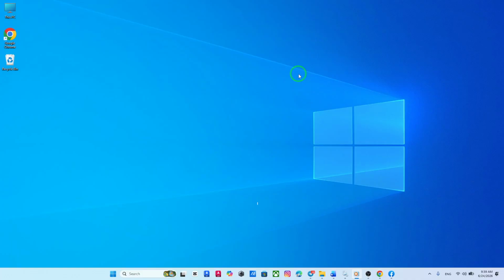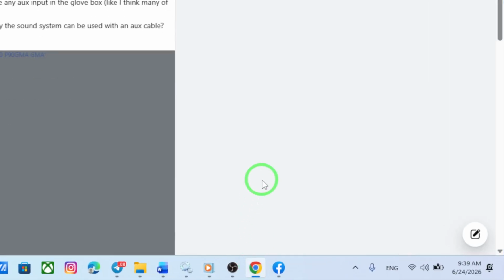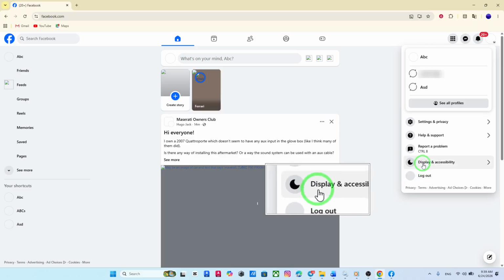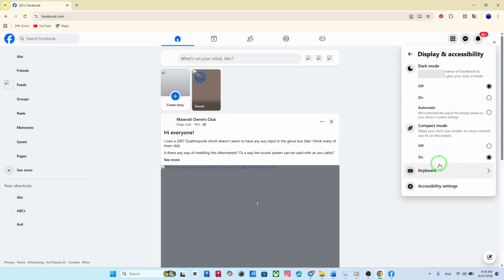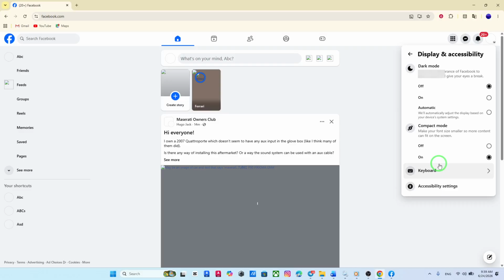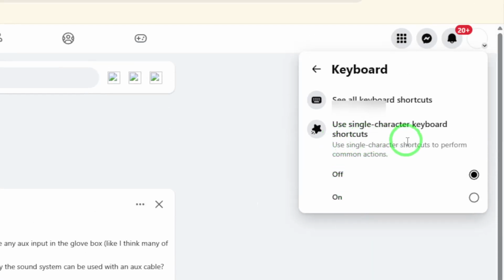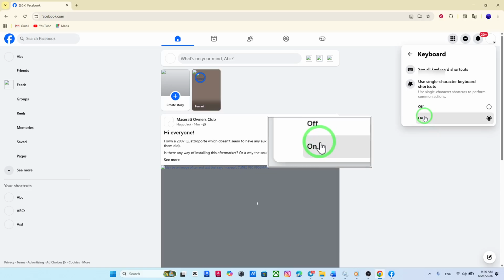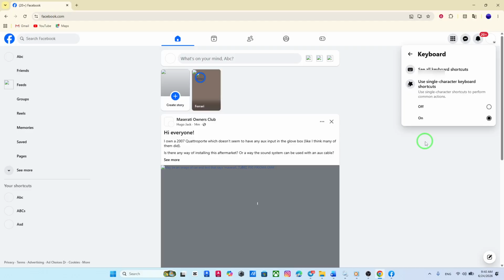How To Enable Single-Character Keyboard Shortcuts On Facebook Web On PC (New Update)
Learn how to enable single-character keyboard shortcuts on Facebook Web on PC with the latest update.

This quick guide will help you activate faster navigation using your keyboard and improve your overall Facebook browsing experience.

1. Open Facebook web

2. Click on your profile photo at the top right corner

3. Enter to Display & accessibility

4. Enter to Keyboard

5. Choose On, under single-character shortcuts-
Timeline:
00:00 Start
00:12 How to do it
01:05 End